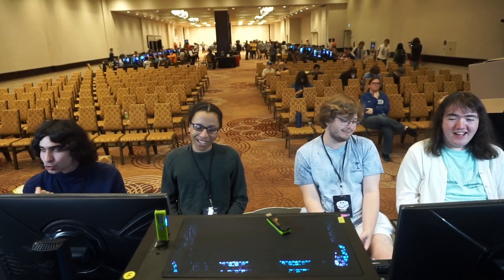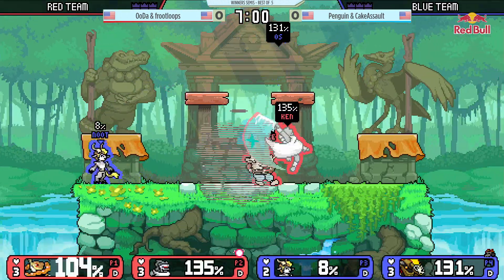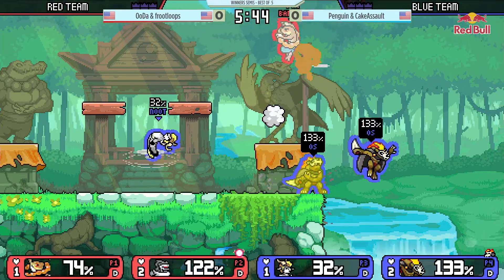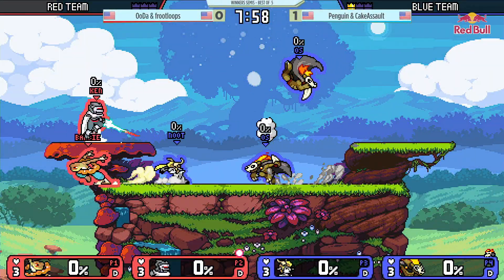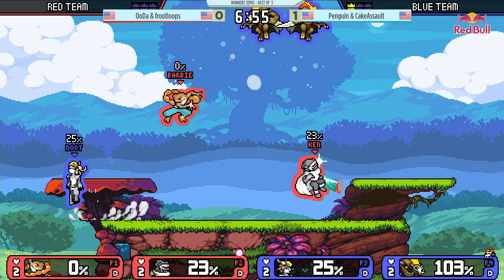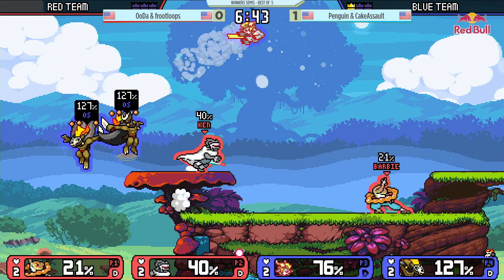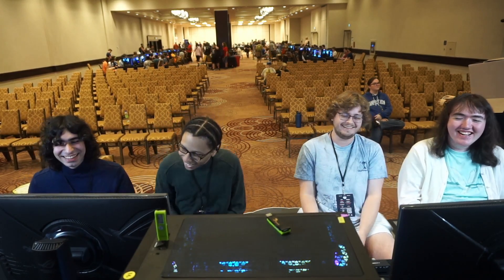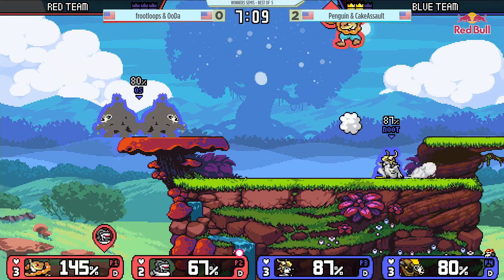GOML 2023 Top 8 - frootloops & OoDa Vs. Penguin & CakeAssault - Rivals of Aether - RoA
Get on My Level 2023 is a Rivals of Aether Tournament in Toronto, Canada